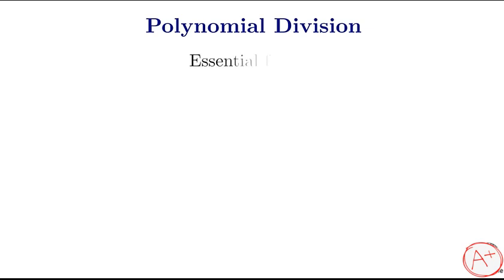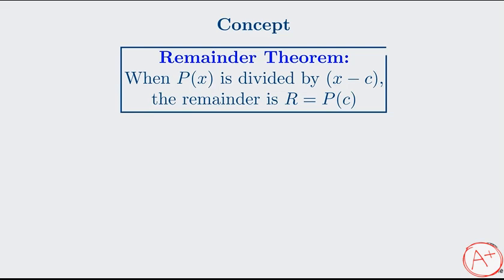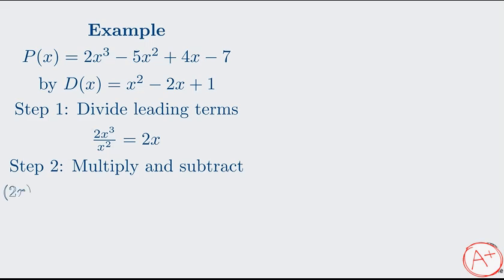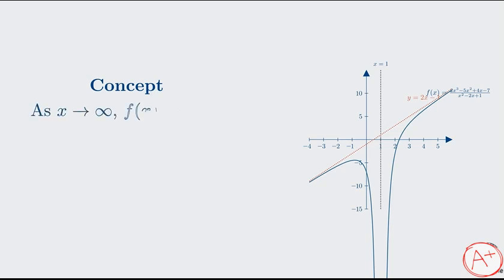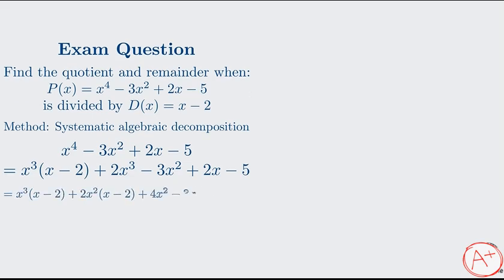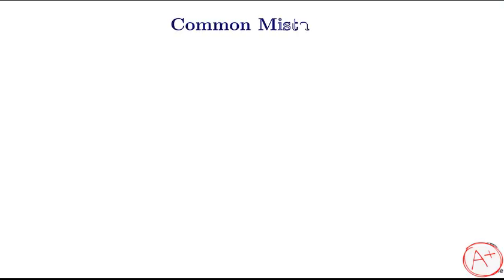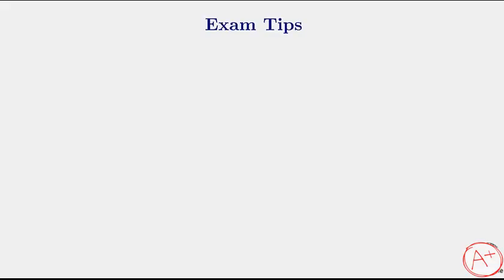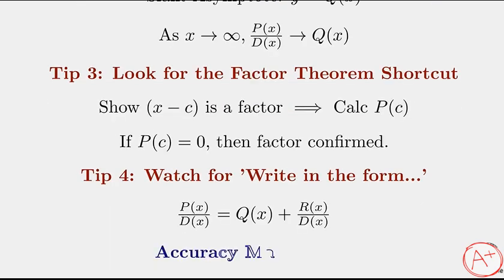1.2 - Polynomial Division & Polynomial Theorems | Cambridge A-Level Pure Mathematics P3 (9709)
In this lesson, you will learn how to divide polynomials and apply the fundamental polynomial theorems required for Cambridge A-Level Pure Mathematics Paper 3 (9709).

Polynomial division and the associated theorems are essential for solving algebraic problems involving factors, remainders, and roots, and they appear regularly in Cambridge examinations.

In this lesson, we cover:

* Using the Remainder Theorem
* Using the Factor Theorem
* Finding unknown coefficients
* Verifying polynomial factors
* Cambridge-style practice question

This lesson is suitable for:

* Students studying Pure Mathematics 3 (P3)
* Students preparing for Cambridge A-Level examinations